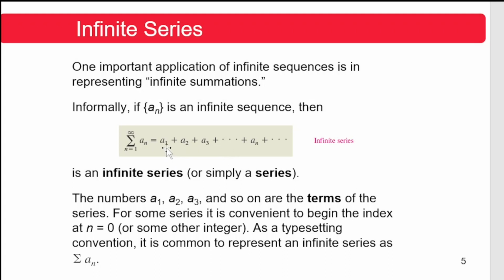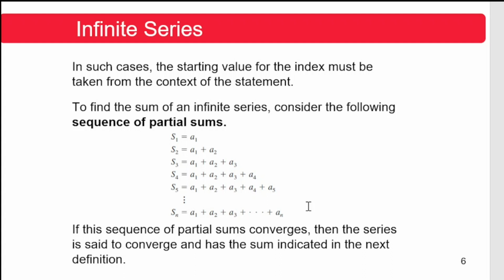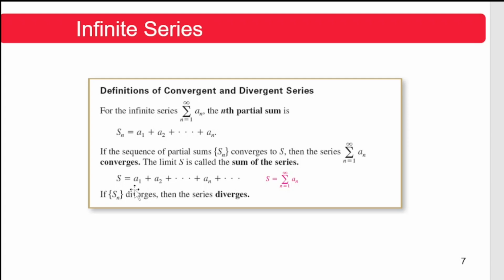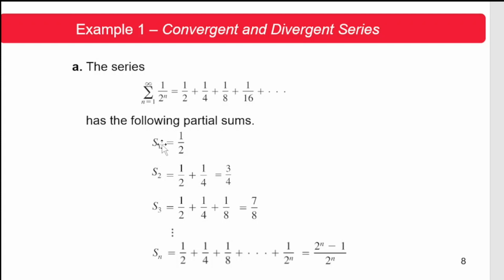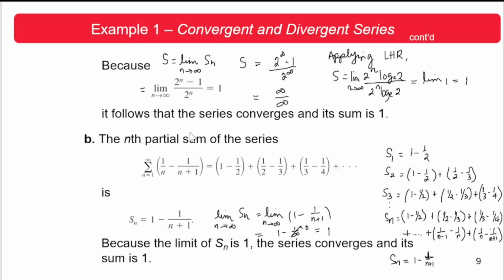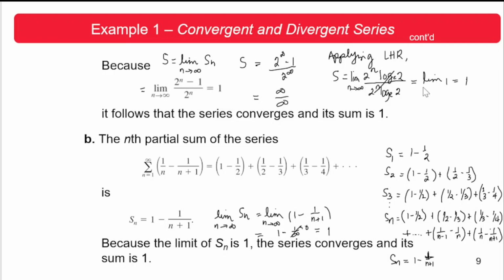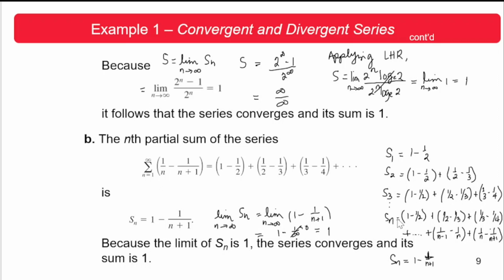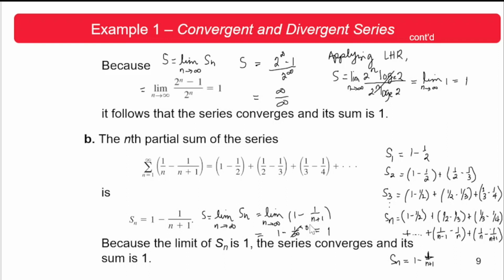Lesson 1-5-1 Series and Convergence